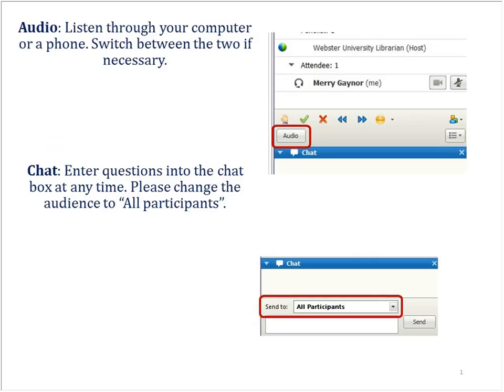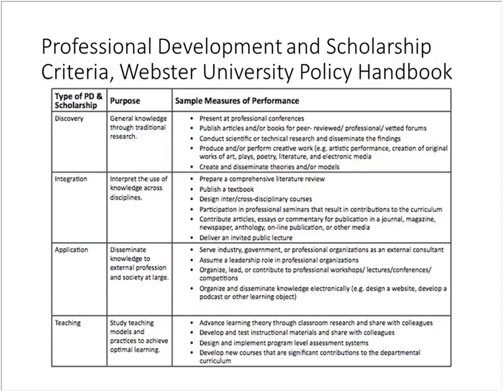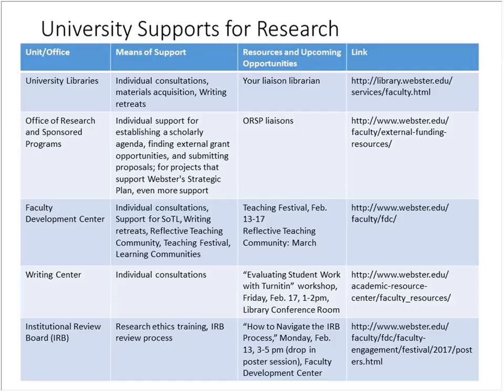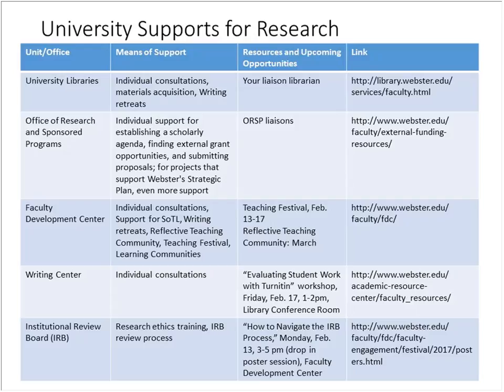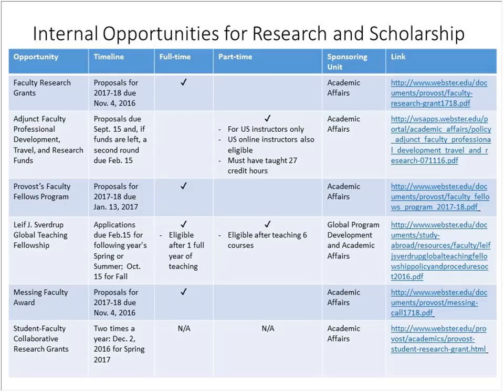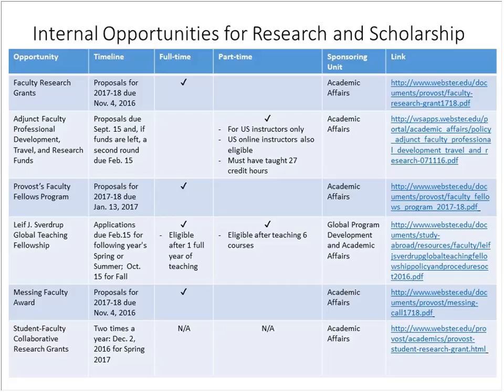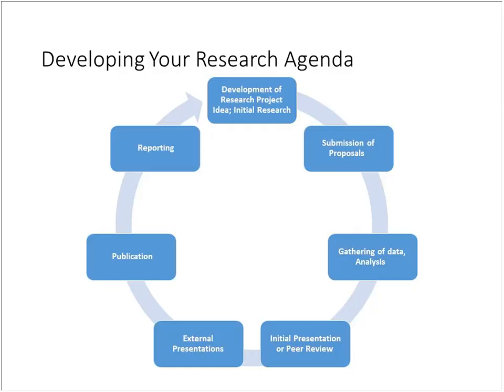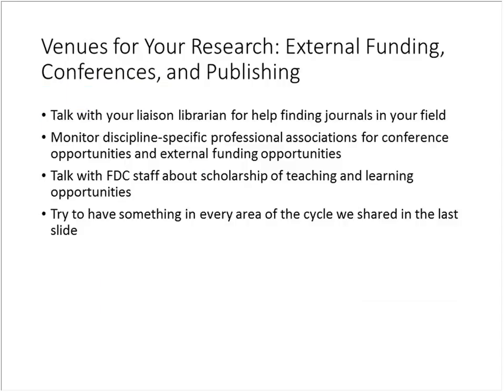Support and Resources for Faculty Research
Wondering how to move forward on a research project, get support for your scholarly activities, and use Webster’s resources more effectively? This webinar will introduce full-time and part-time faculty members to University services and resources that enhance scholarly productivity and engagement. Webster’s broad definition of “research” encompasses diverse scholarly agendas in all fields, so this webinar is designed for faculty of all backgrounds in our worldwide community.